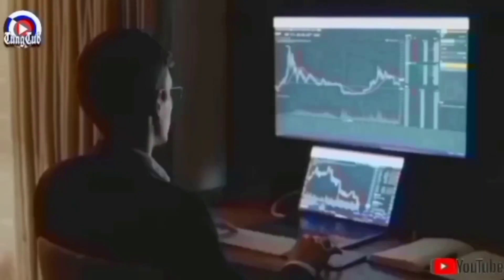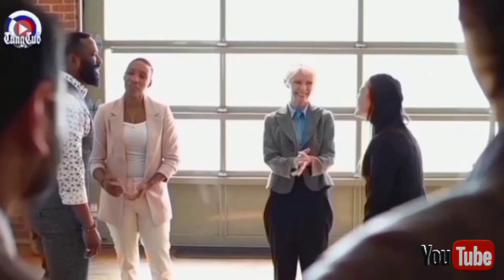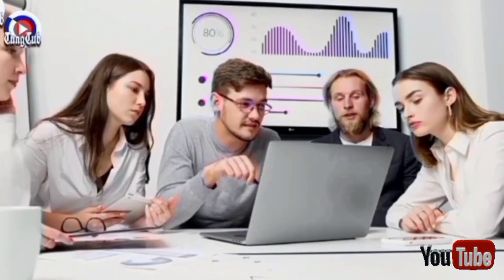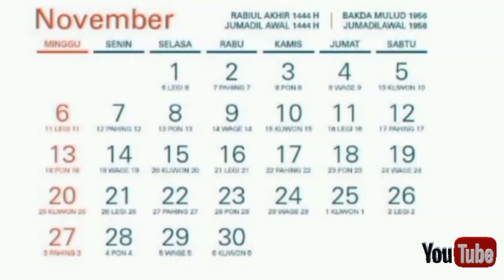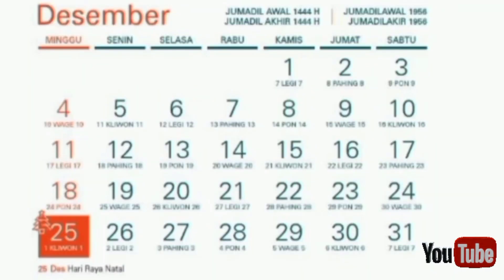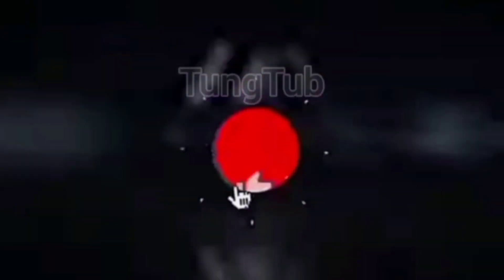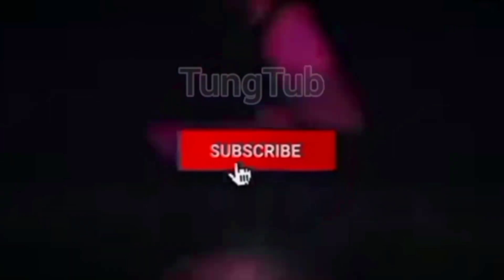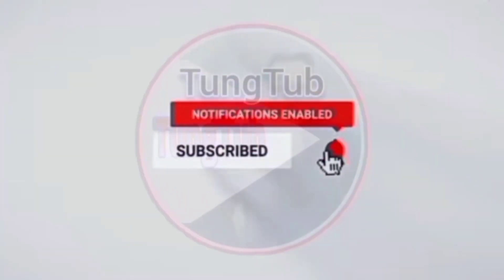HARGA KOPI ROBUSTA JUMAT 30 DESEMBER 2022